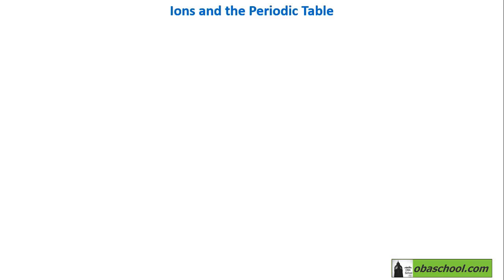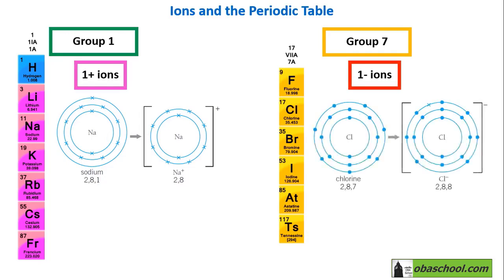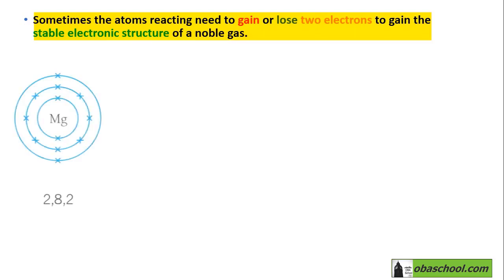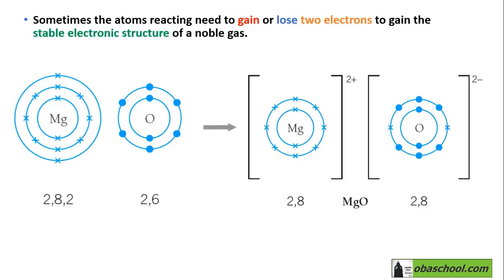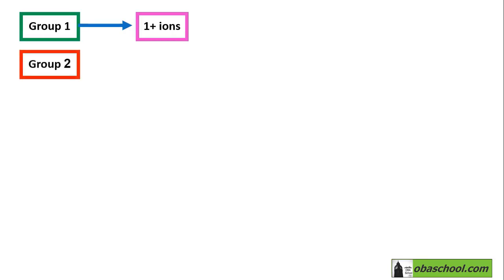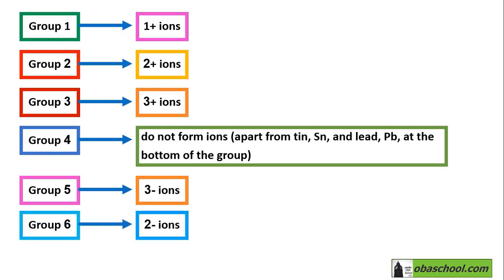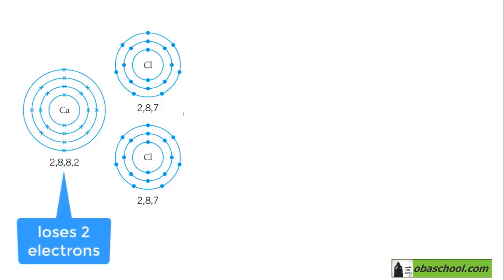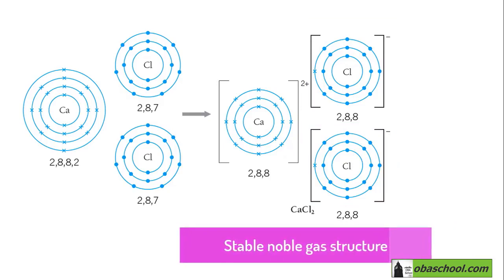GCSE Chemistry Revision - Structure and Bonding - Ionic Bonding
gcse chem aqa  03 04 ionic bonding 720